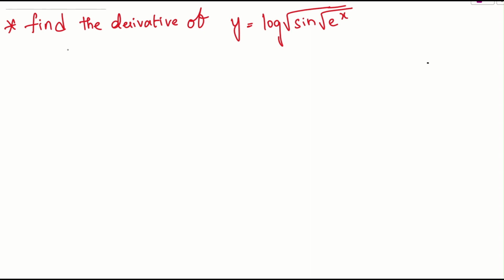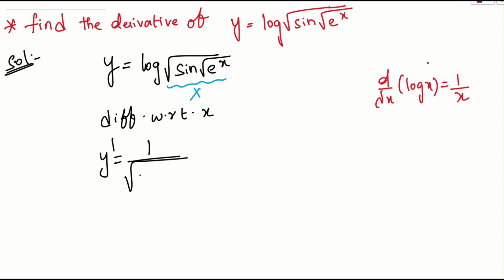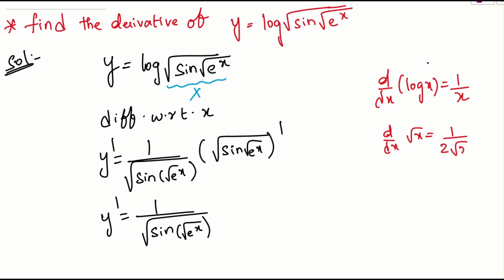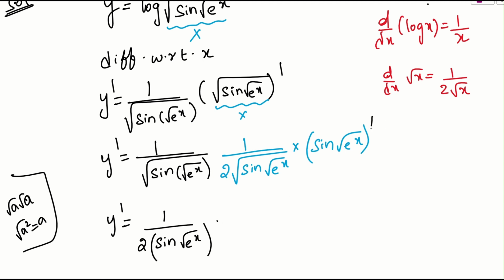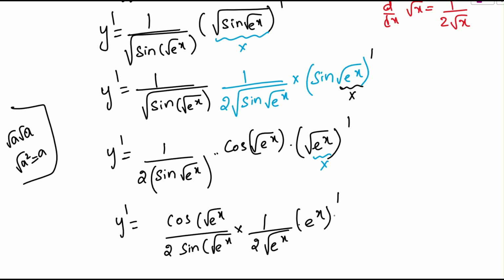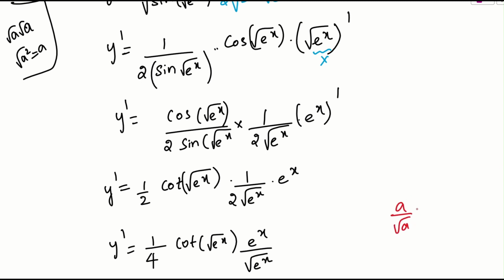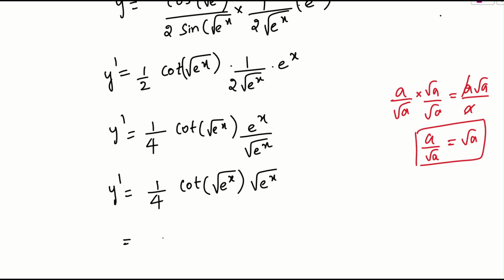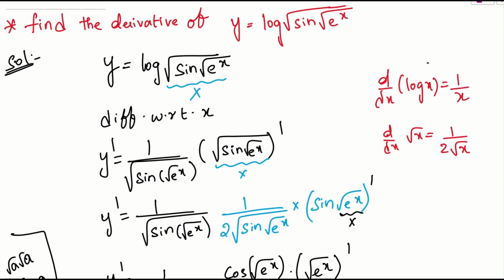Find the derivative of y=log√sin√e^x | jee mains important derivative problems | class 12 derivative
1)Find the derivative of y=log √sin √e^x
2)jee mains differentiation problems
3) important problems on derivatives
4) class 11 derivatives important problems
5) class 12 derivatives important questions
6)how to solve derivatives easily
7) famous derivative problems
8) previous years jee problems
9) important board problems in maths
10) important differentiation problems for boards
11) problems on chain rule in derivatives
12) problems on product rule